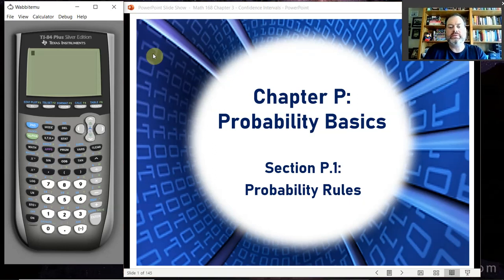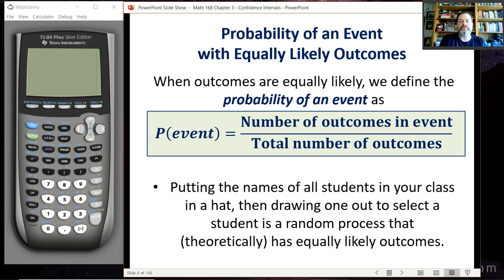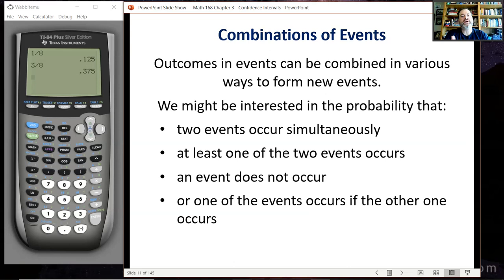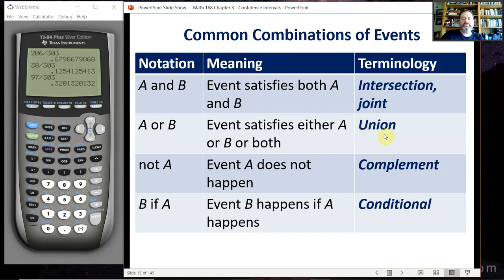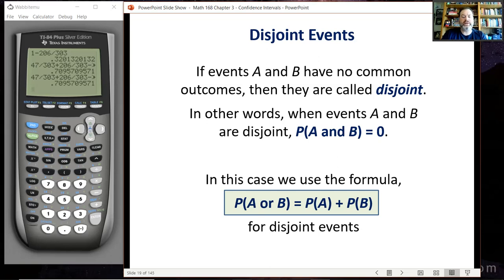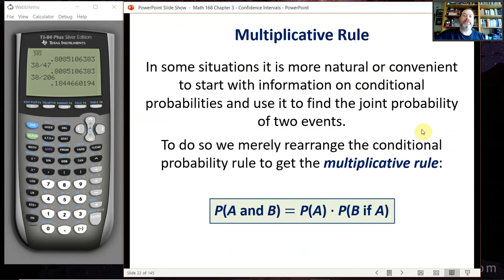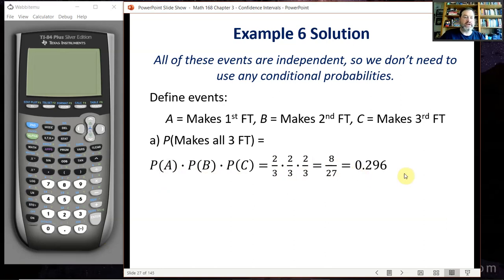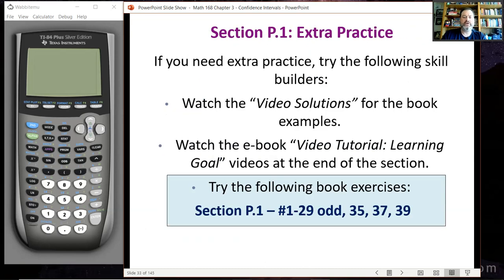Math 168 Section P.1 Intro to Probability